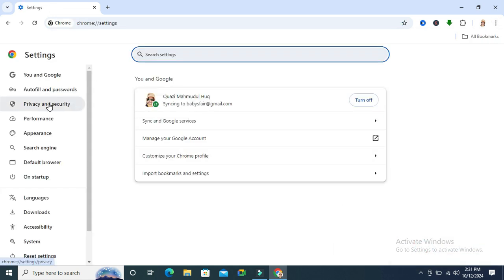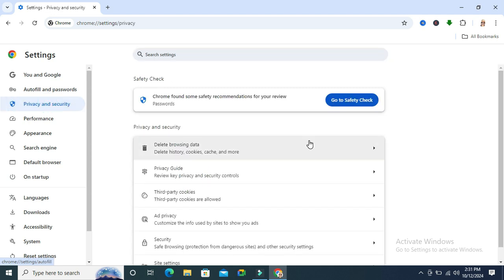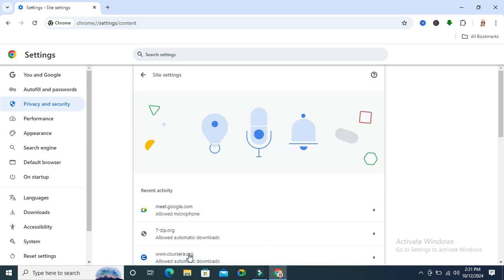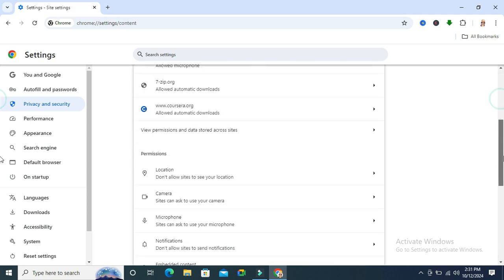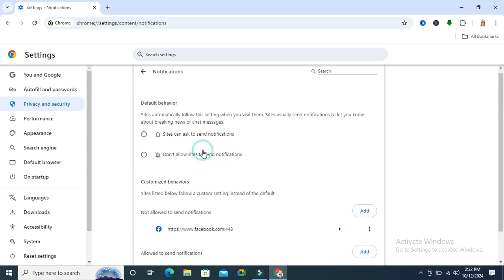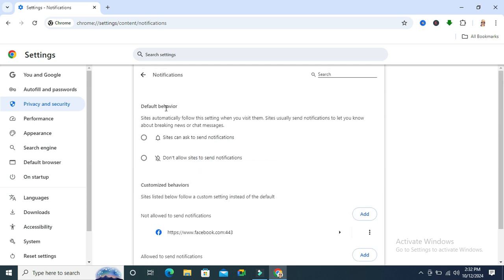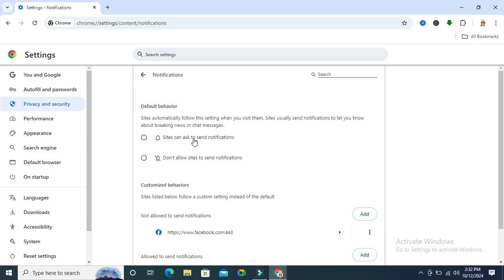Don't Allow Sites to Send Notifications On Google Chrome